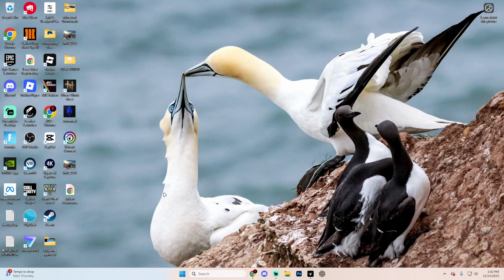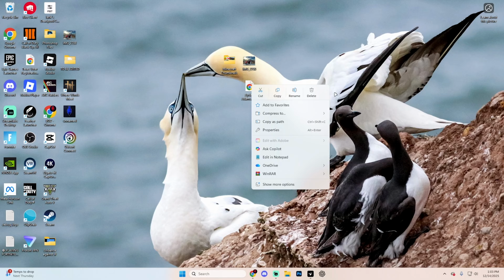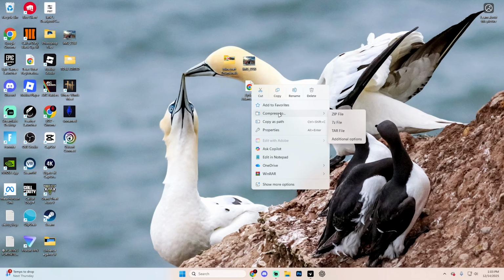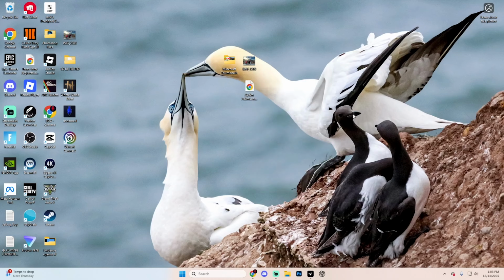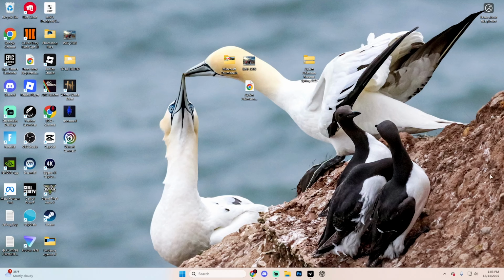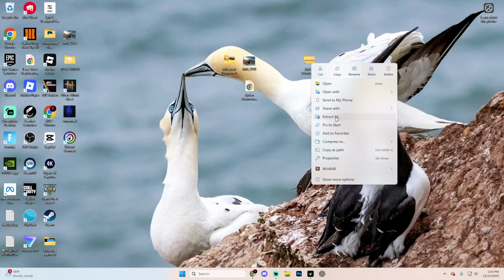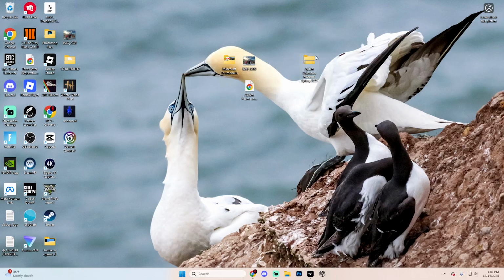How to Create ZIP file on Windows Laptop and PC - Full Guide